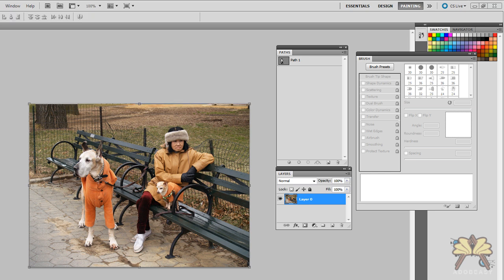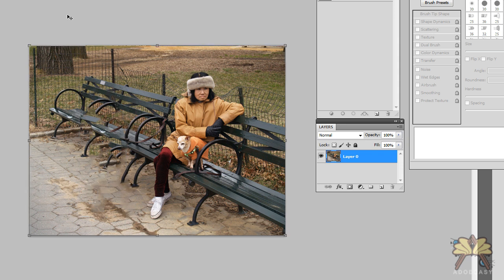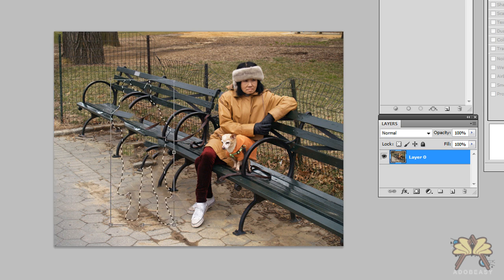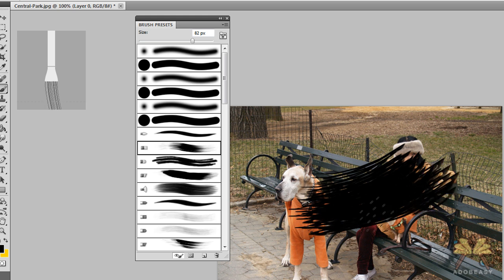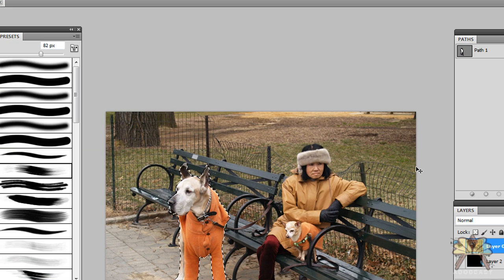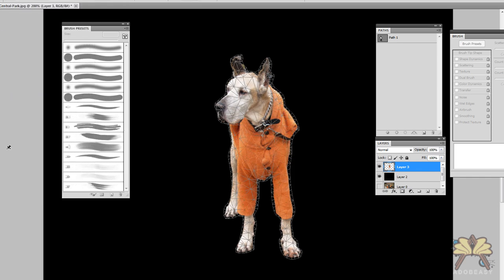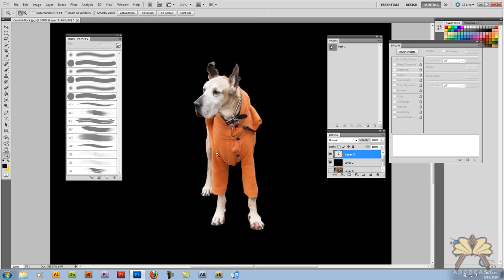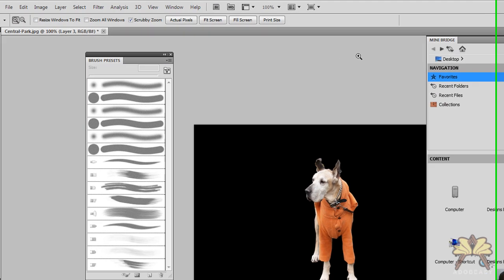Adobe Photoshop CS5 New Features Tutorial and Hands on Review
In this video I review Adobe Photoshop CS5.